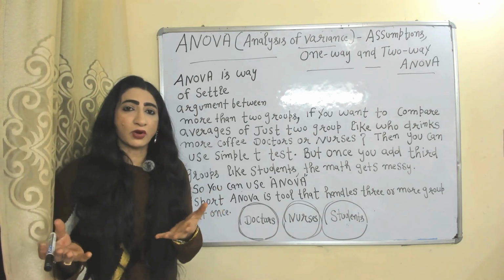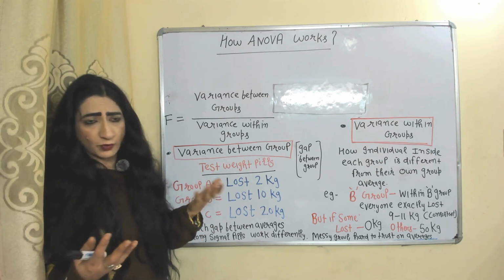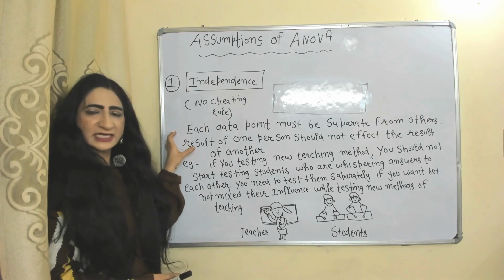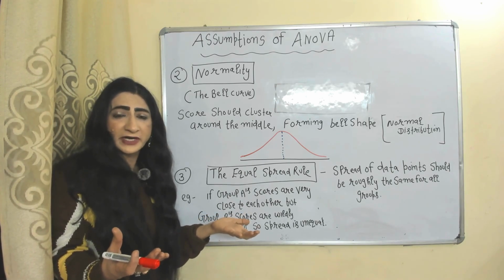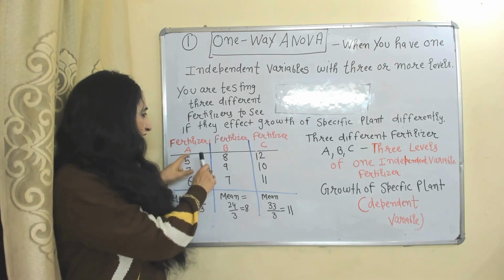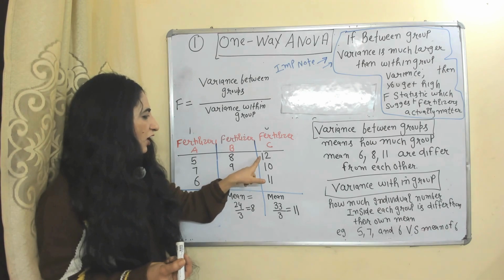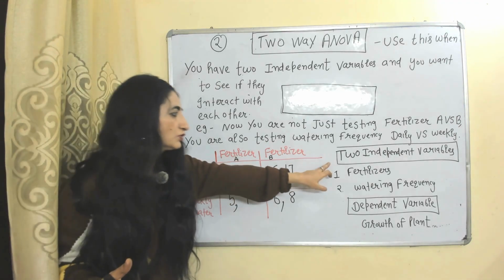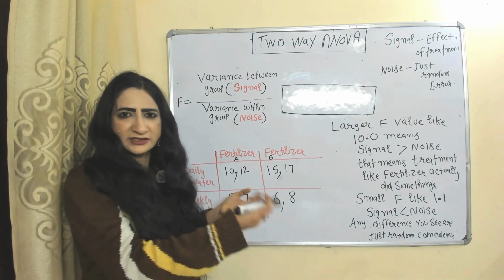ANOVA (Analysis of variance) – Assumptions, One-way and Two-way ANOVA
This video describes about ANOVA (Analysis of variance) – Assumptions, One-way and Two-way ANOVA